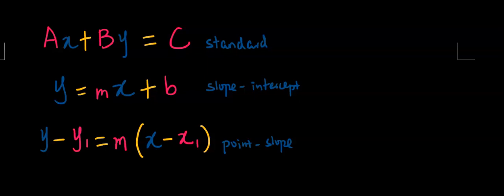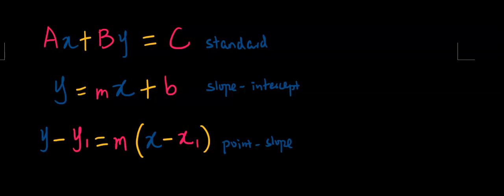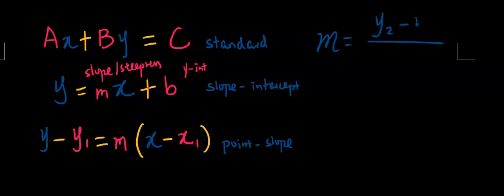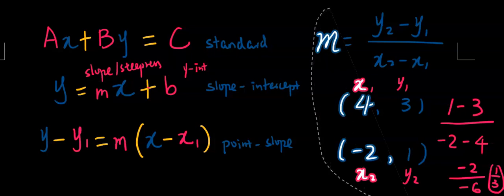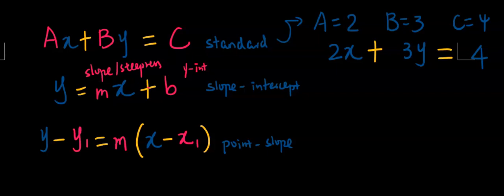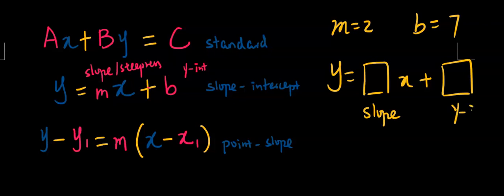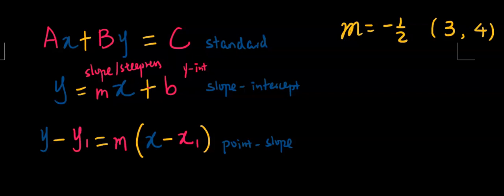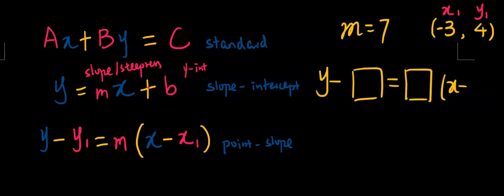➡️ Chapter 5: Standard, Slope-Intercept, Point-Slope Form Made Easy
🧮 Lesson Topic: Standard, Slope-Intercept, and Point-Slope Form
🎓 Grade Level: Algebra I (Grades 8–10)
📘 Objective: Students will understand how to write, identify, and convert between the three common forms of linear equations: Standard (Ax + By = C), Slope-Intercept (y = mx + b), and Point-Slope [y – y₁ = m(x – x₁)].
💡 Teacher’s Tip: Think of each form as a different “language” for describing the same line. The key is knowing which one helps you see what you need most — slope, intercepts, or a specific point.

✝️ A Biblical reminder: “Write the vision and make it plain.” — Habakkuk 2:2
Just as we write equations to reveal a line clearly, God calls us to live and teach with clarity and truth.